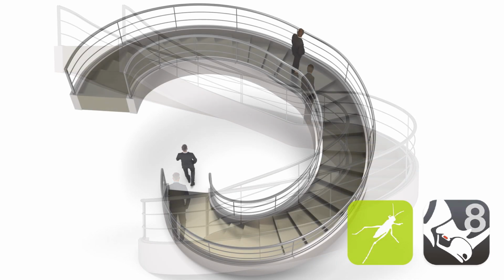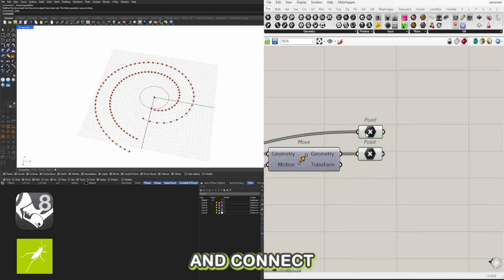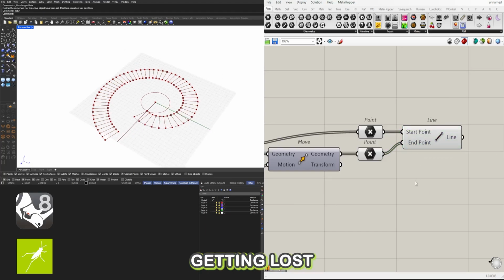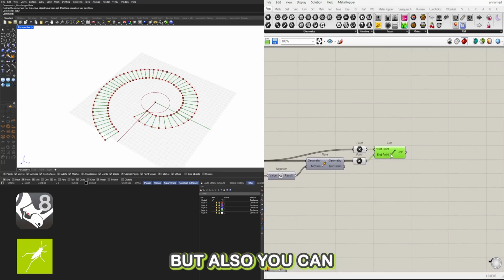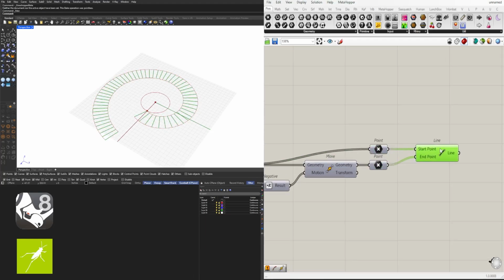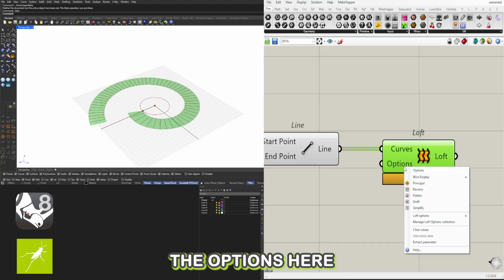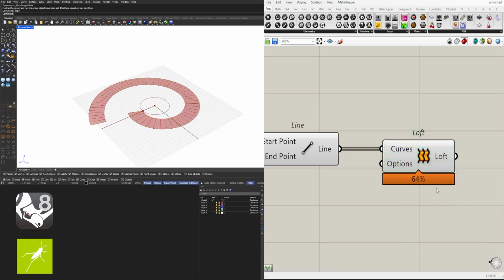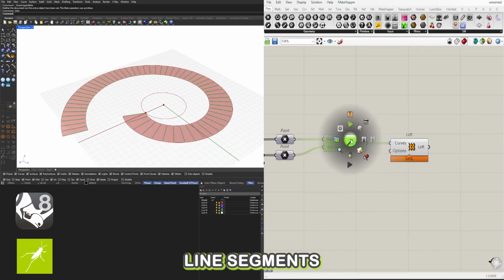Grasshopper Tutorial for Rhino 3D parametric design Spiral Stairs Part - 10